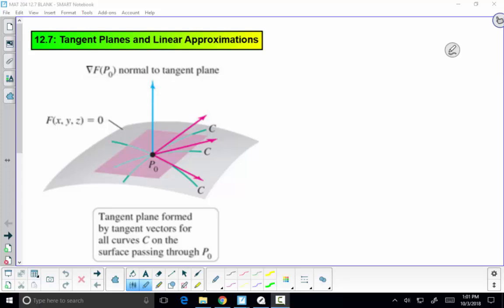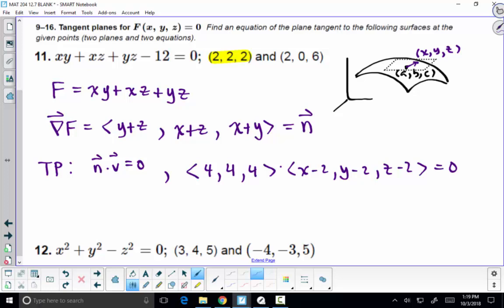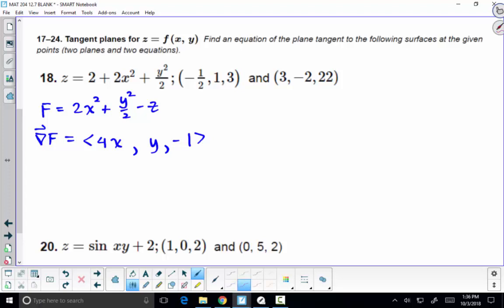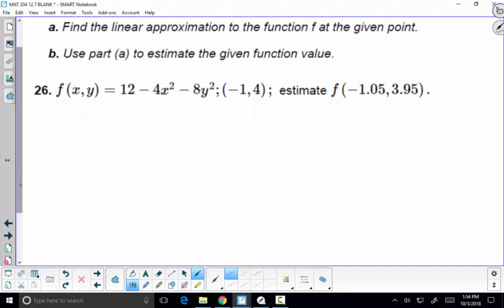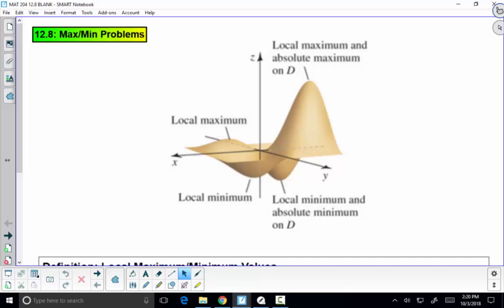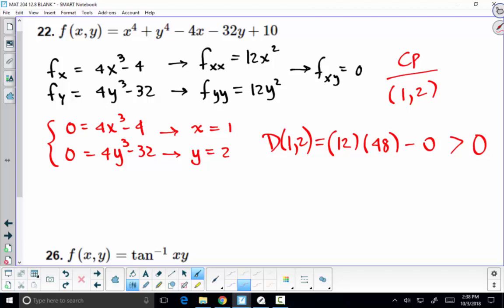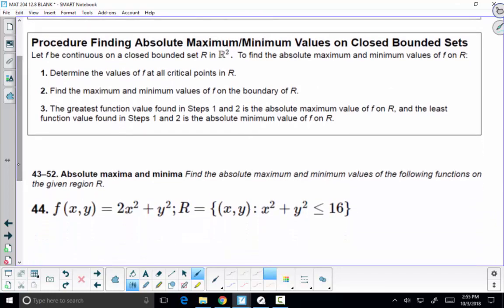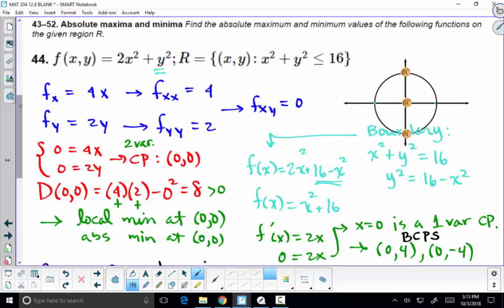Calculus III 10.03.2018 Lecture 12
12.7 Tangent Planes and Linear Approximation
12.8 Maximum/Minimum Problems